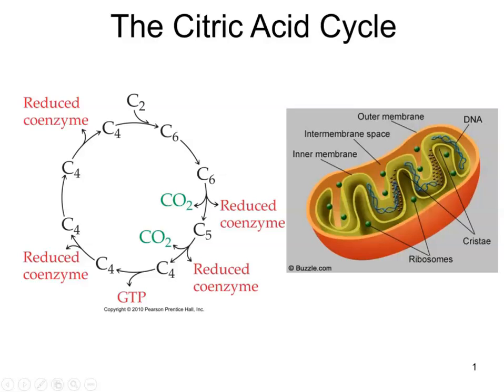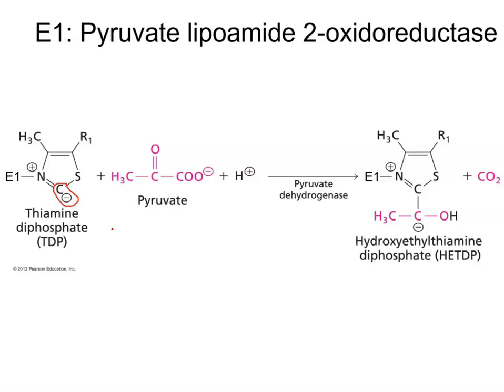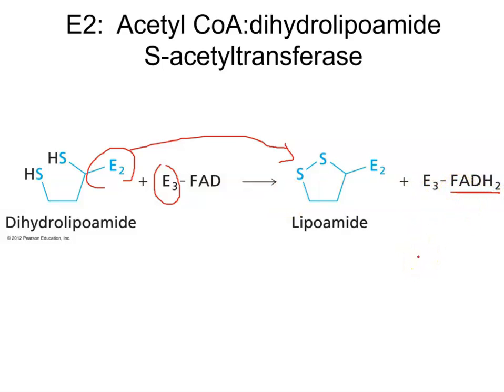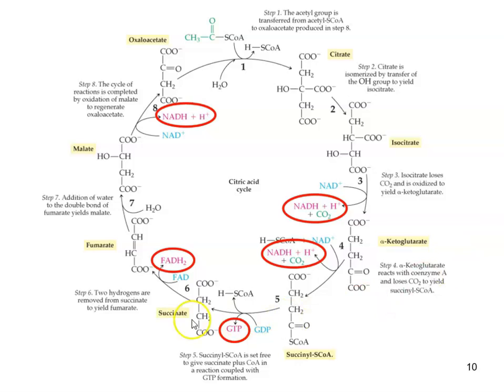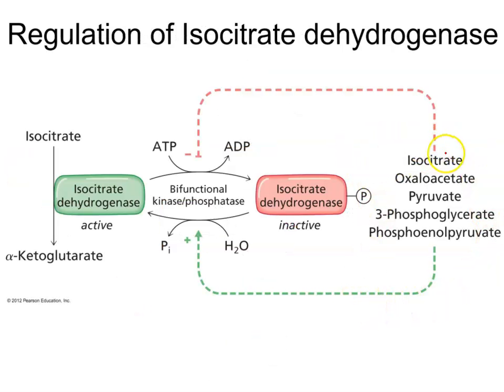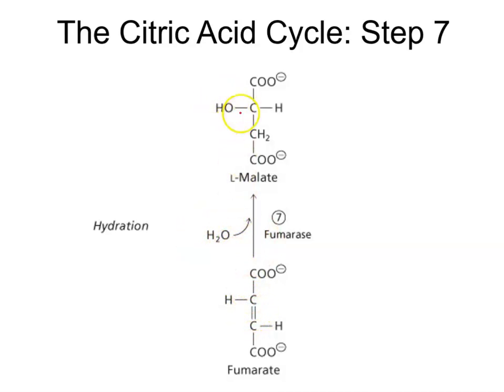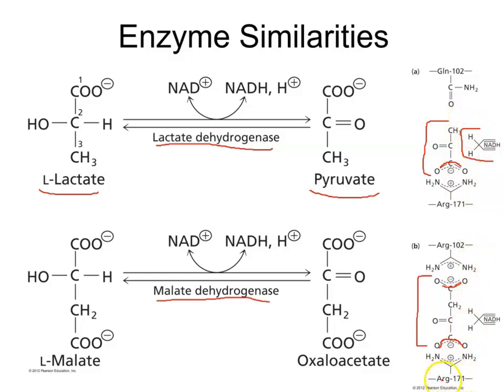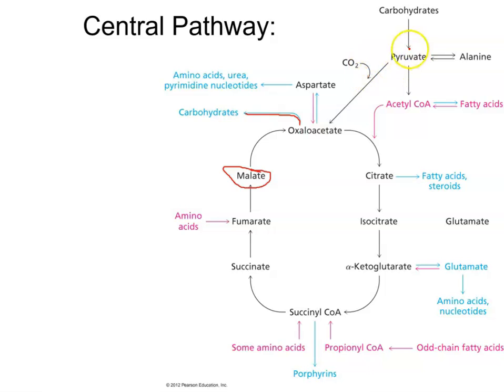6c Citric Acid Cycle